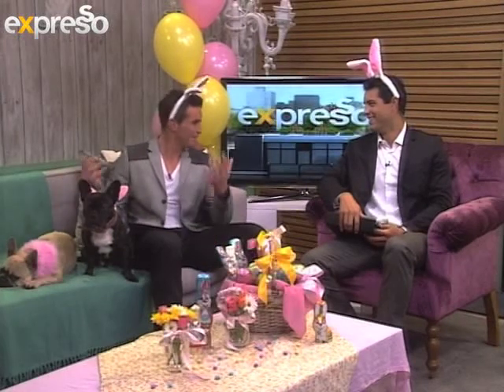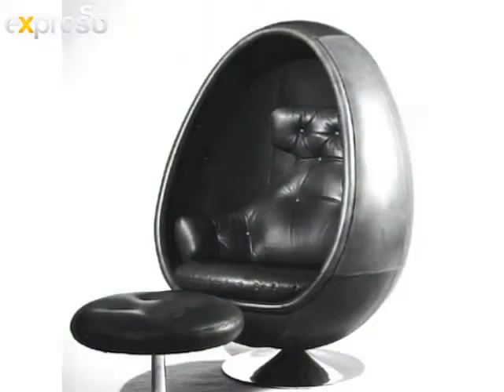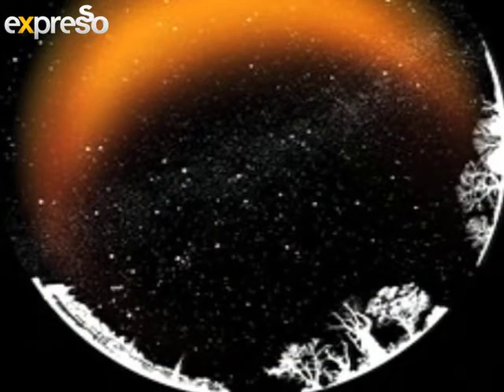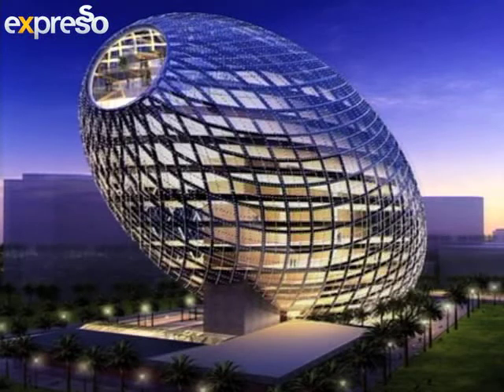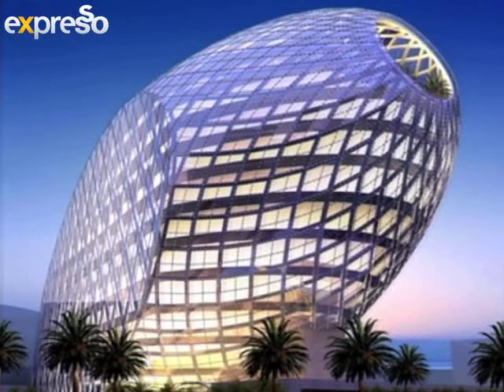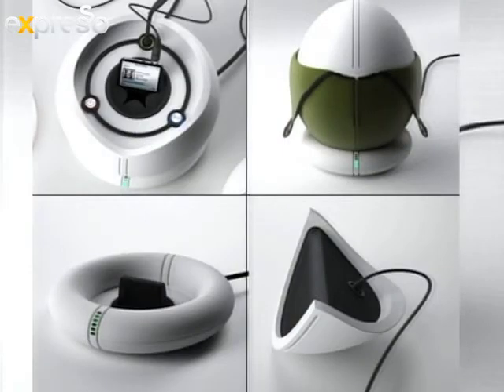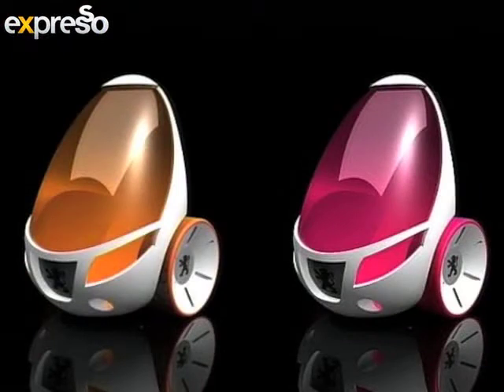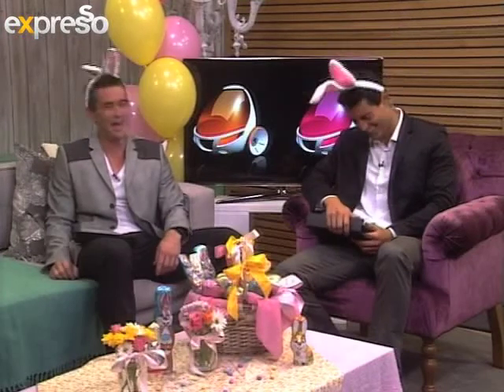Buzz: Egg-Shaped Tech Products for Easter (29.3.2013)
We may be too old to color eggs and believe in the Easter Bunny, but we'll never be too old to appreciate ovoid gadgetry. Typically, products are first conceptualized based on ergonomics, usability, or aerodynamics. Not these tech products, though; they're all designed in the shape of an egg.